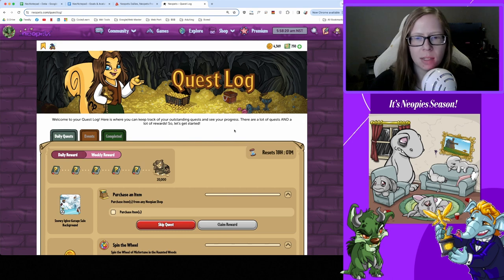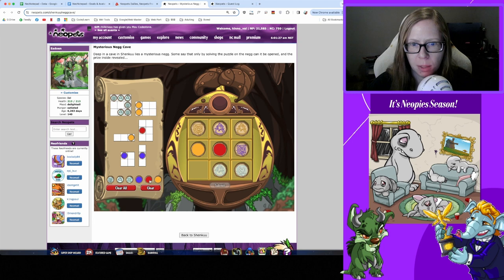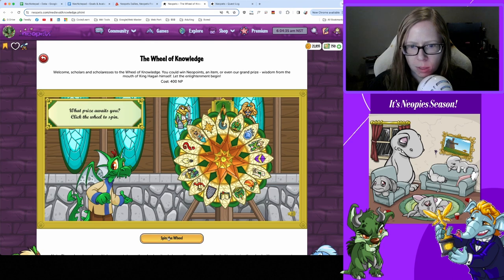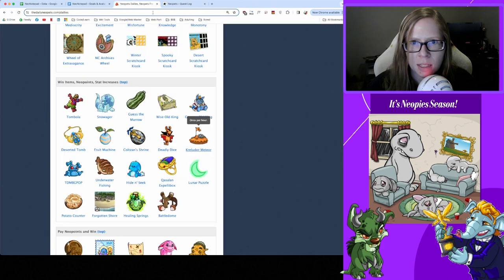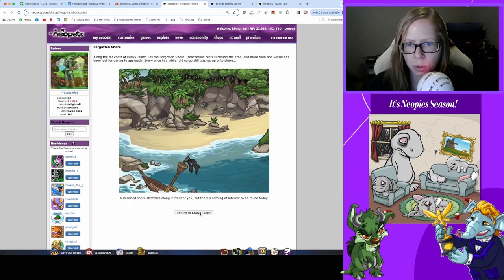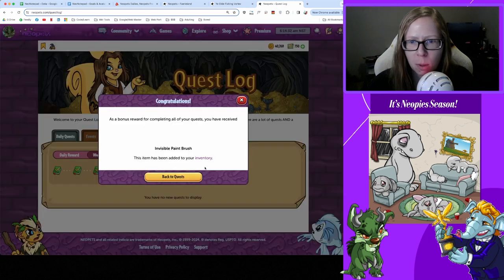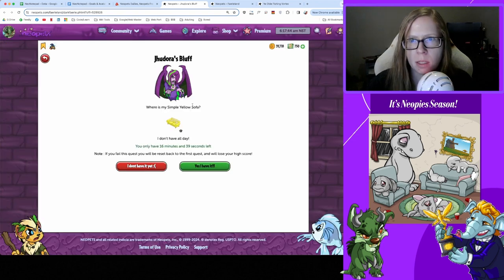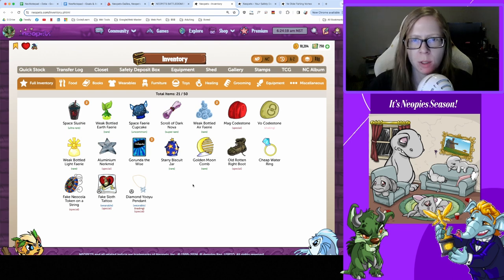Obelisk Results & Claiming Weekly Prize | Neopets in 2024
Watch me meander around Neopia, unfiltered. Topics in this video include: Dailies with TheDailyNeopets list, Mystery Island Training, Food Club, Stock Market, Jhudora’s Quest, The Coincidence, Battledome